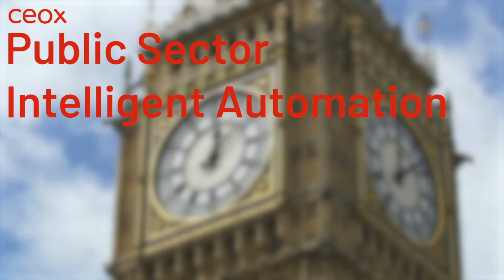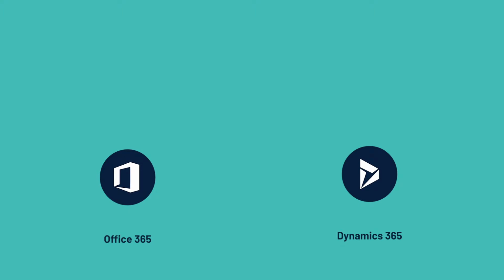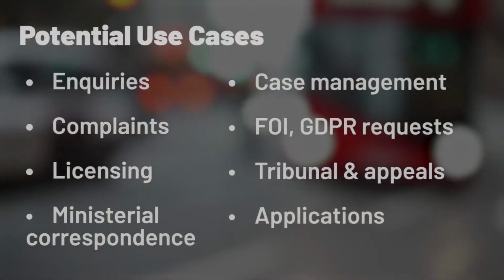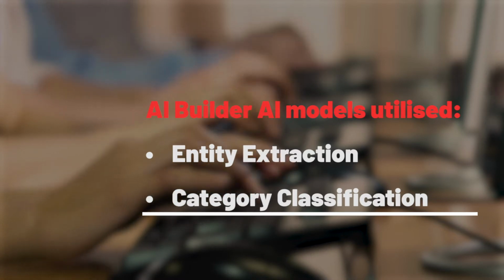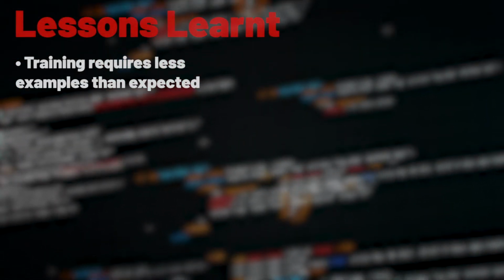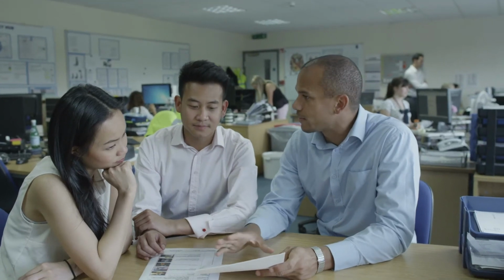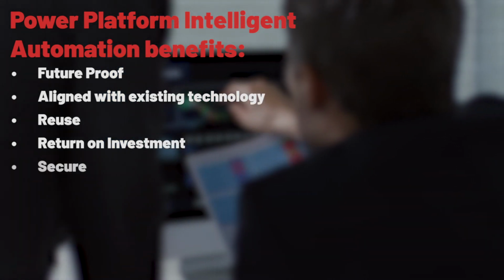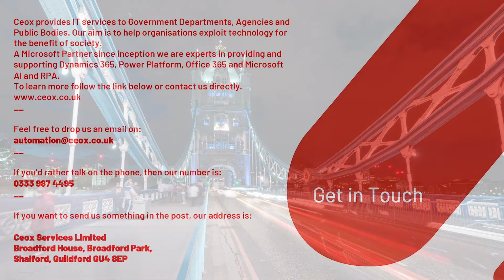Public Sector Intelligent Automation - exploiting Microsoft AI & RPA to deliver public services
Ceox Public Sector Intelligent Automation. Exploiting Microsoft Power Platform's AI Builder and Power Automate to deliver Artificial Intelligence (AI) and Robotic Process Automation (RPA) to public sector organisations.  Ceox Public Sector Intelligent Automation can increase productivity and supports delivery of public services.